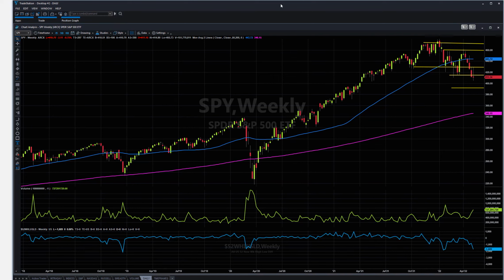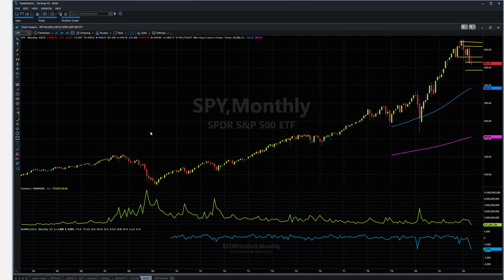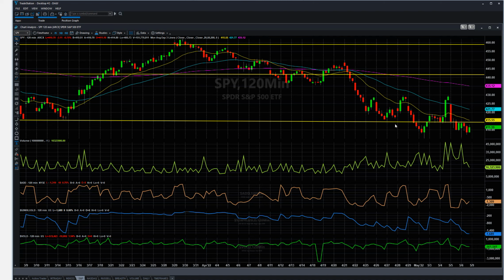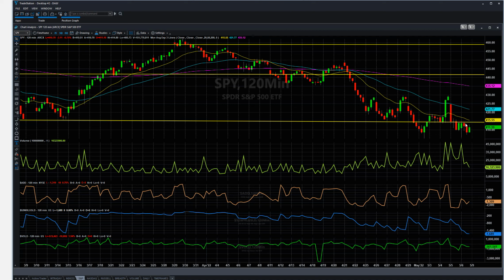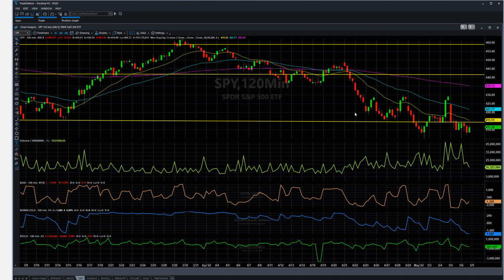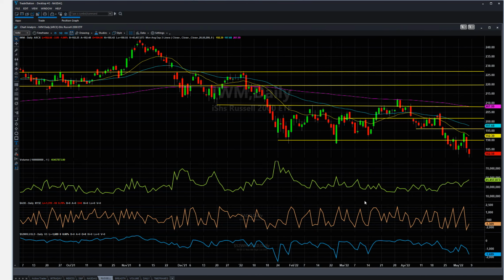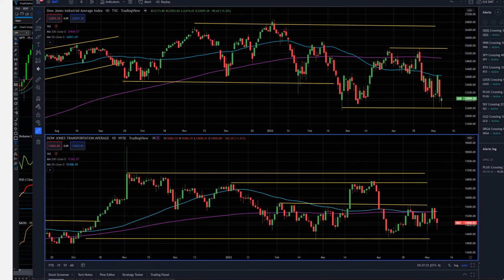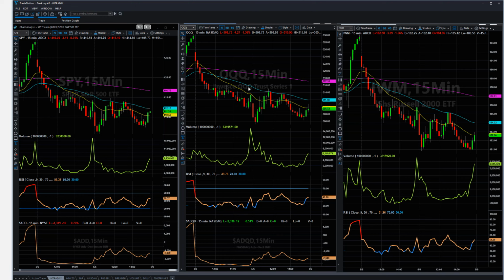Stock Indices Continue To Pause At Extremely Important Support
The Stock Indices continue to trade in the area of very important support.  As you will see in the Briefing, trading much below Friday's lows will suggest the possibility of a breakout lower in a greater degree of time and price move.  Additionally, it appears the internals of the market are continuing to weaken with Thursday being the weakest internal day in quite some time.  While there is always a possibility of a continuation of rotation up, unless the internals strengthen on the up moves, they are simply countertrend to the last thrust down that started at the end of March.  Make no mistake.  The current lows are extremely important.